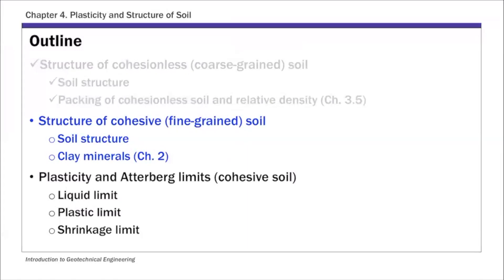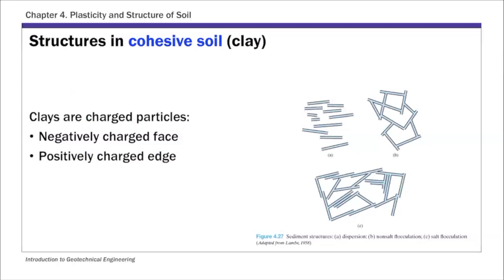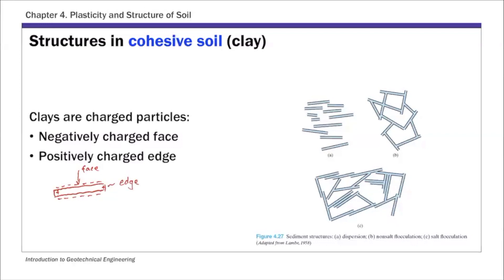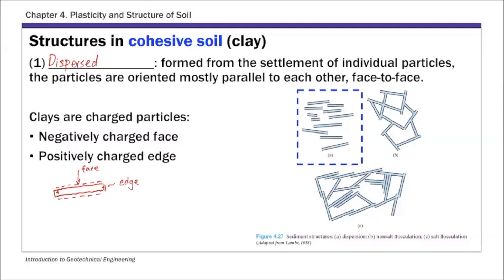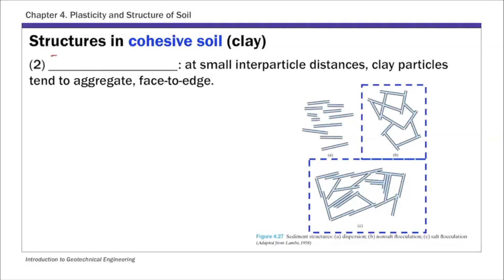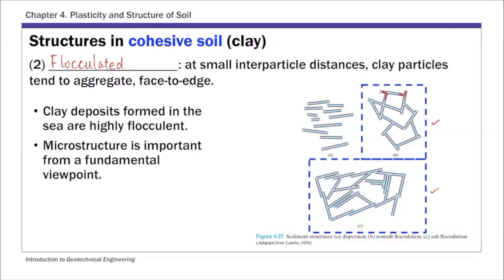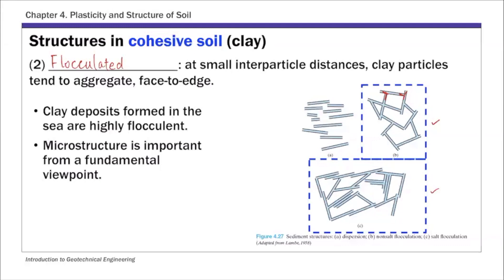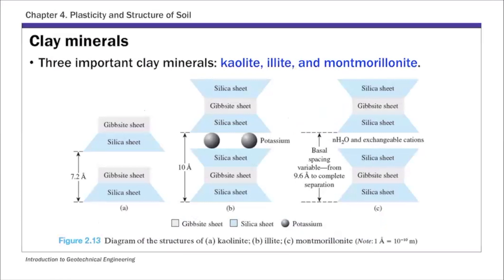Chapter 4 Lecture 1B - Structure of cohesive soil & clay minerals